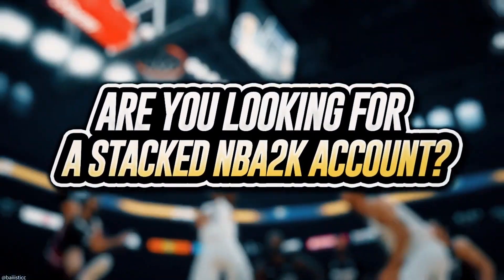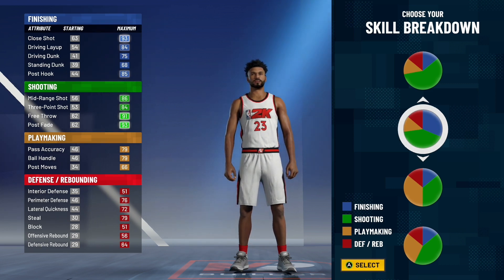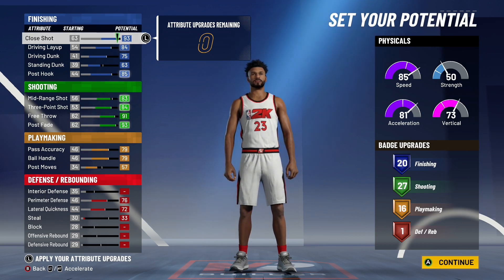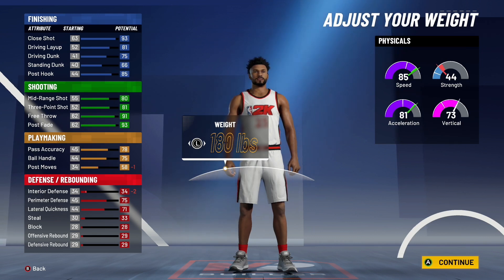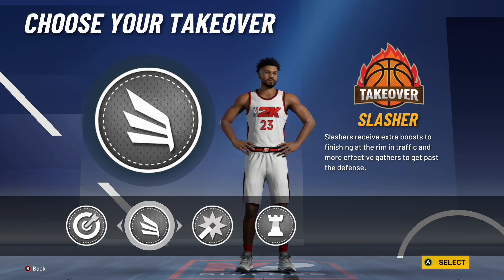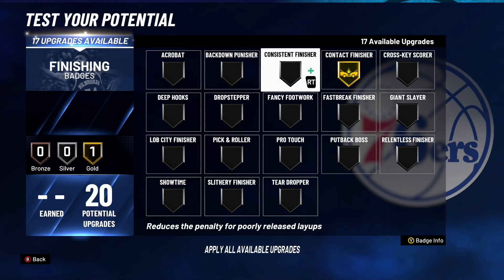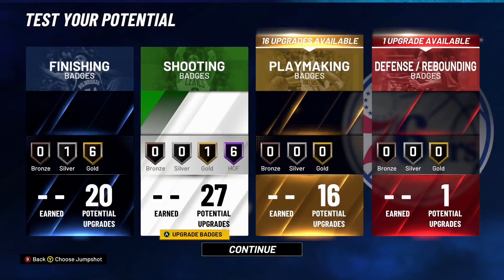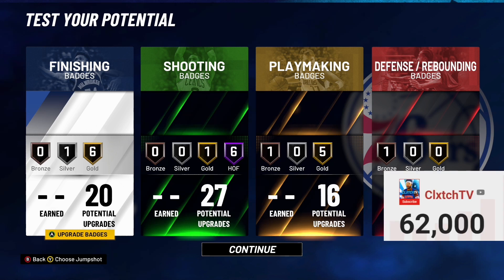New 64 Badge Shooting Guard Build is a DEMIGOD! Most Badges on ANY Shooting Guard Build in NBA 2K21!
Add Me on Xbox: xCixtch